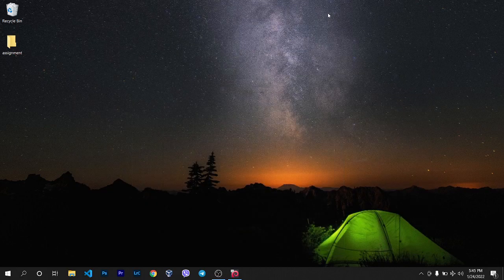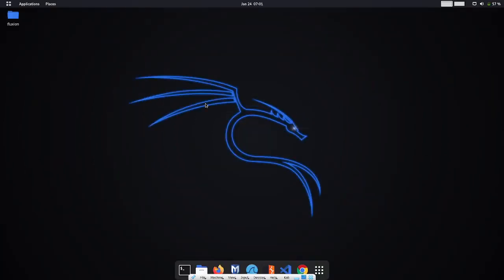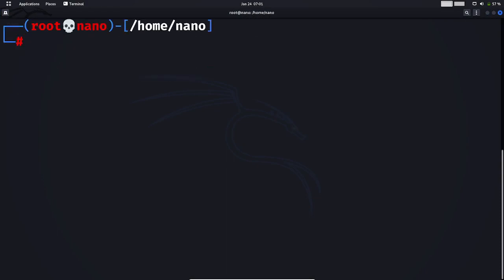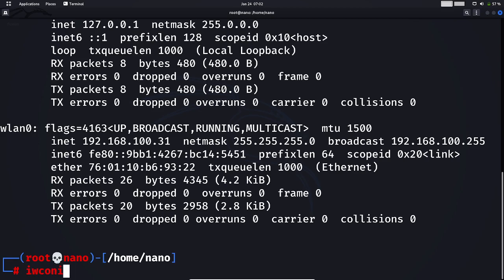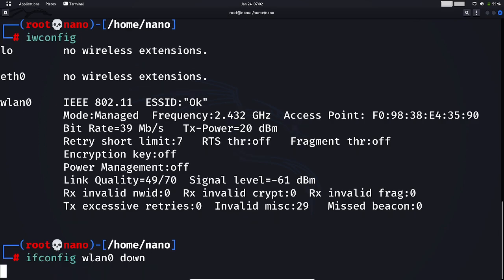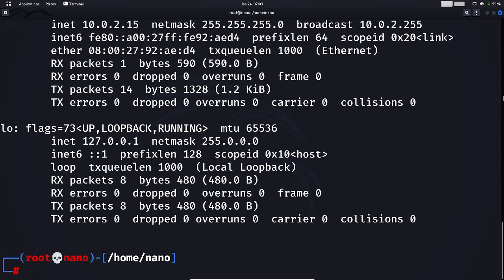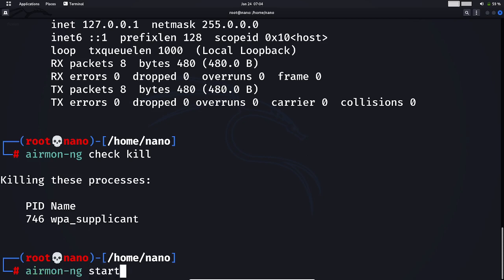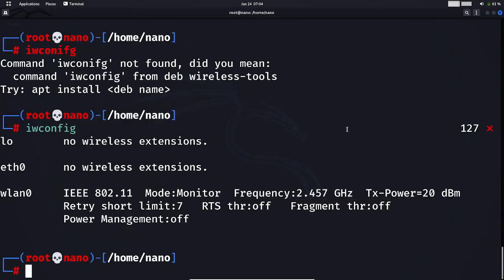How to put your wireless interface in monitor mode in Linux!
If you have any problem regarding the installation part,please let me know in comment section.

Don't forget to access the full playlist of linux full command line tutorials for beginners to advance in Nepali